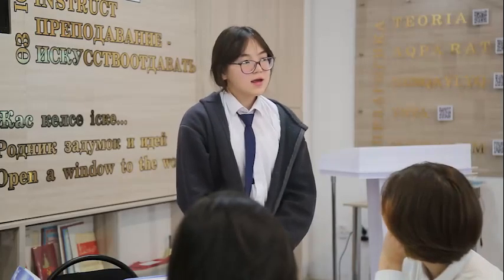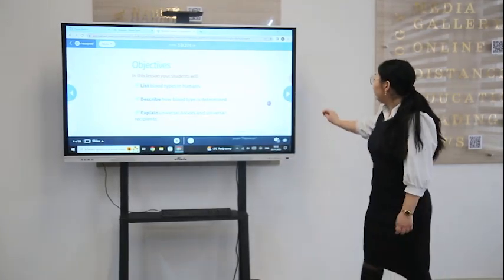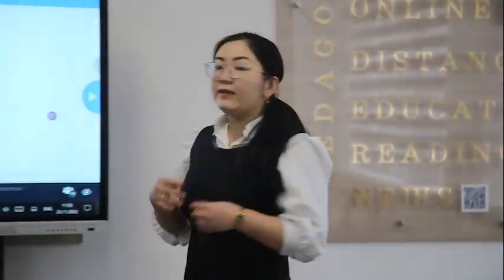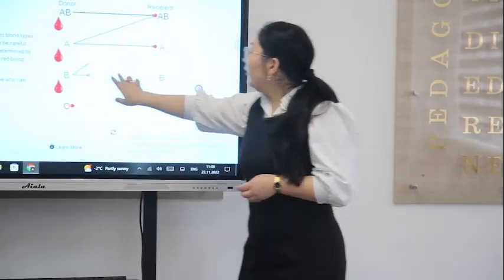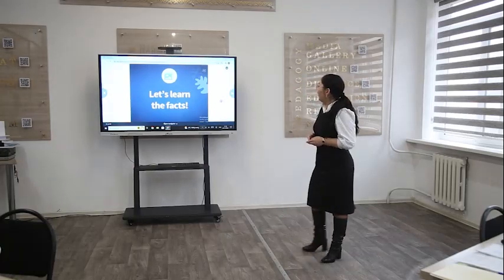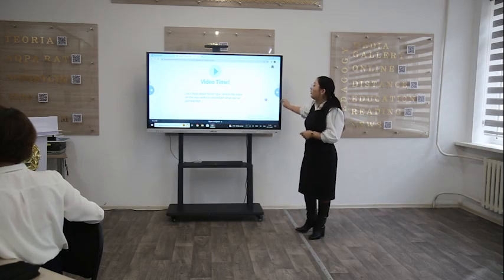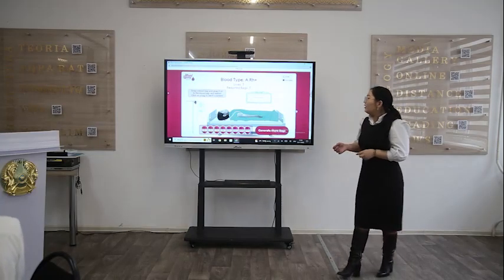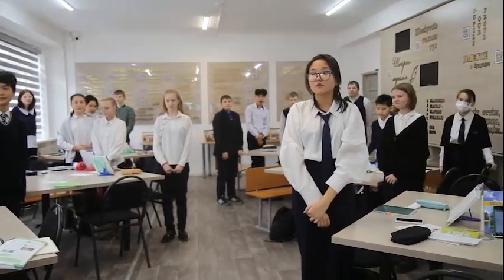Аймағамбет Әлмира Айдосқызы, 13 ЖББМ, Жезказган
Topic: Blood types. Blood transusion. Rh factor Grade: 8A